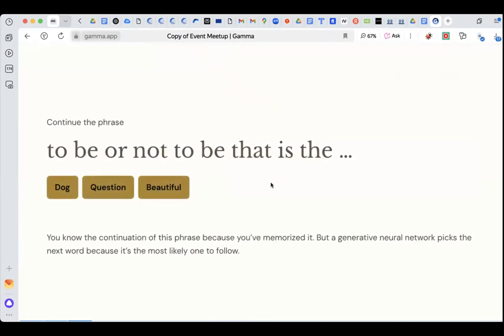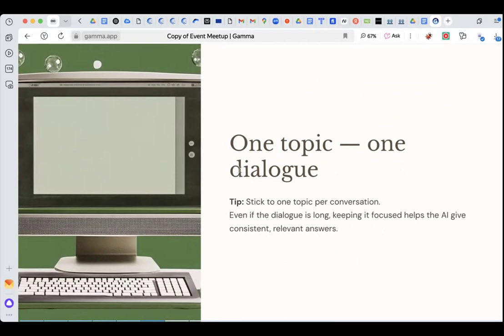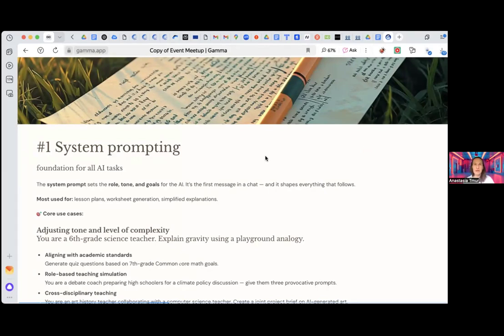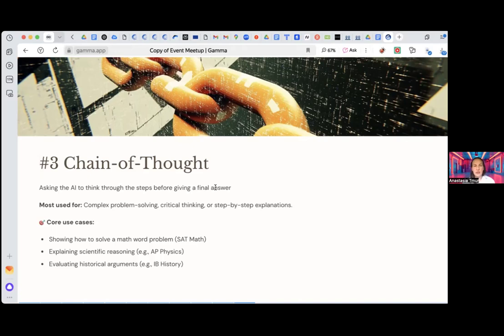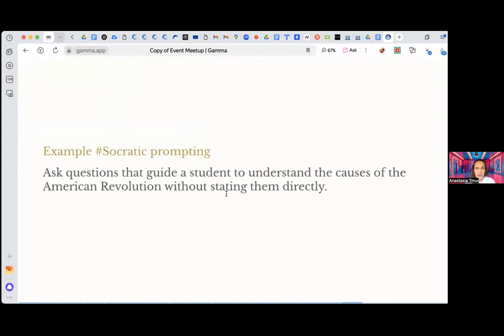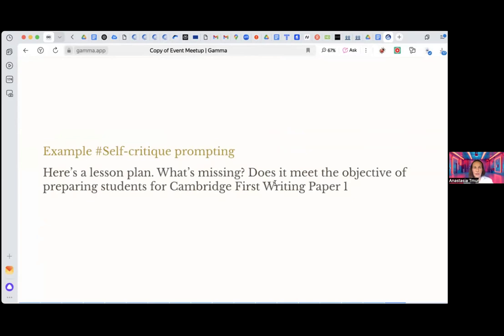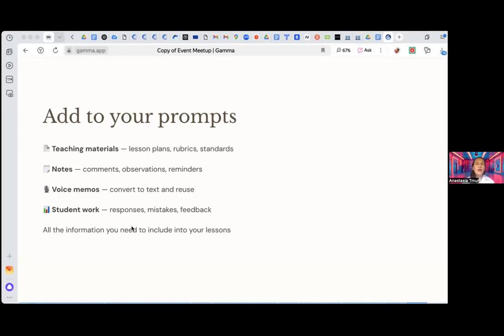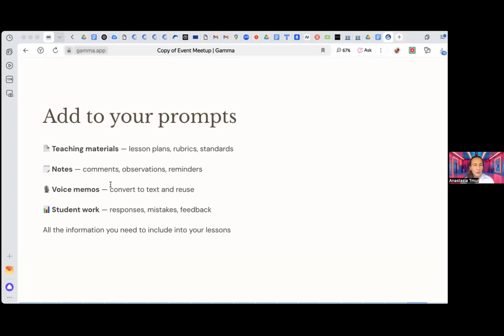PEER Lab / Anastasia Tmur: Advanced prompts techniques for creating educational materials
The second webinar in the framework of PEER LAB.

Anastasia Tmur: "I am an AI evangelist, science communicator, and technology popularizer. I’m passionate about making complex ideas simple — clear, engaging, and inspiring. In the past, I organized science festivals and exhibitions around the world, produced films and podcasts. Currently, I’m a co-creator of 8BIT, a festival about neural networks and artificial intelligence that has brought together over 50,000 participants in four years, and I produce documentary films about technology.
I'm fascinated by the opportunities AI offers. I explore and share how it helps us learn, work, and even support our emotional well-being. I believe AI is like a second brain — but unlike the first, this one comes with a manual. My mission is to explore, together with others, how to personalize and use AI to make life brighter and smarter."